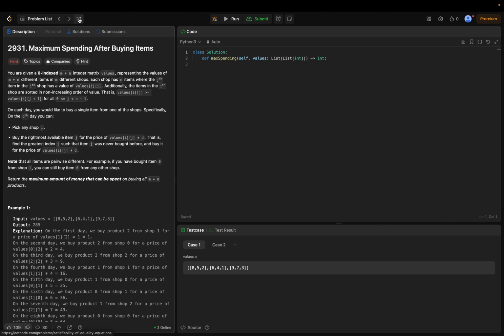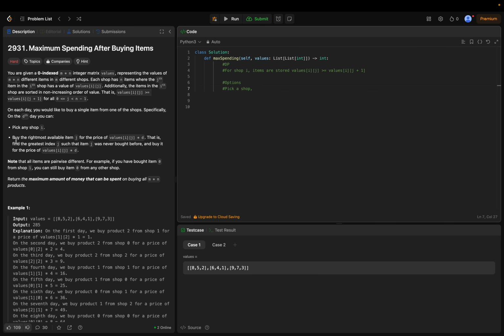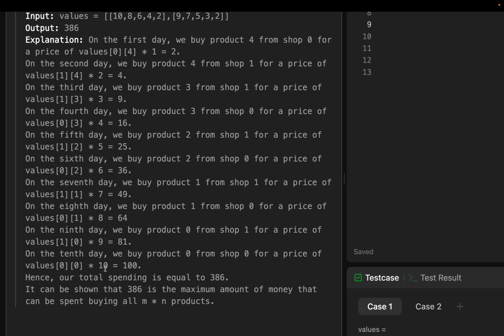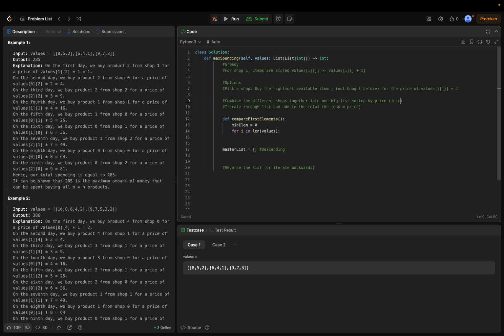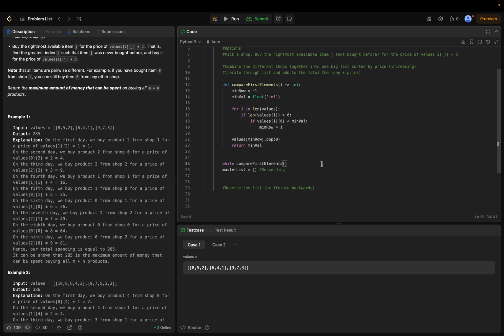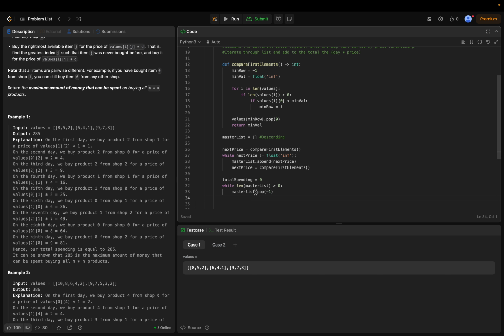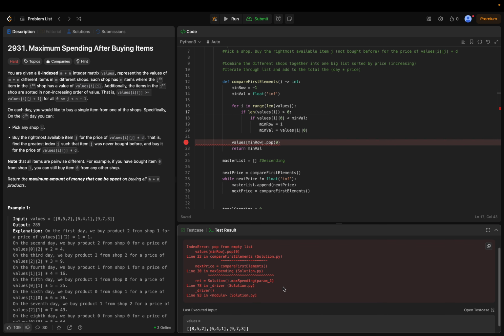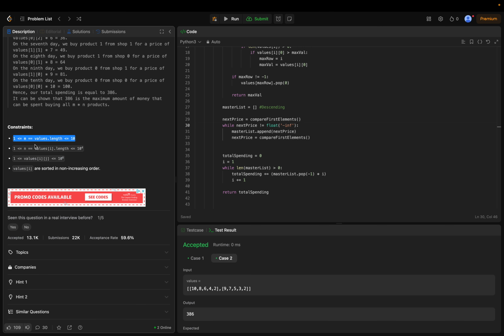Attempting a RANDOM LeetCode in under an hour (Round 1: #2931)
Result: Pass ✅

Definitely was surprised when I was coding this one, after seeing that it was labeled as Hard I was ready for something that involved multiple algorithms. In the end, seeing that it was just a simple Greedy Problem rather than DP was a welcome surprise.

Time: 893 ms (5.10%)
Memory: 28.8 MB (81.63%)
Complexity: O(m^2n)